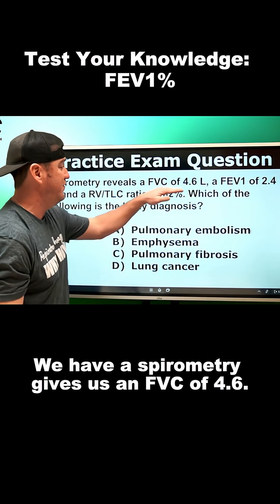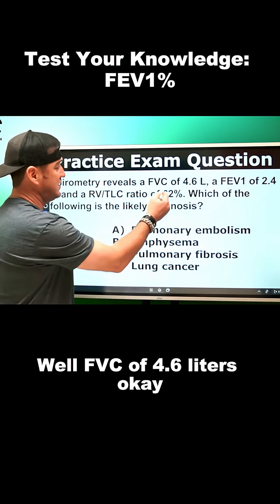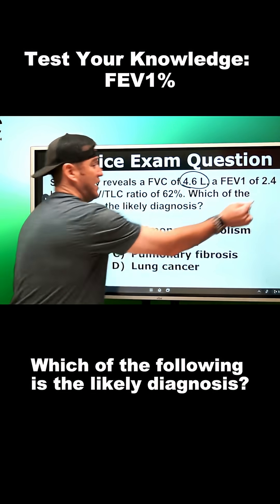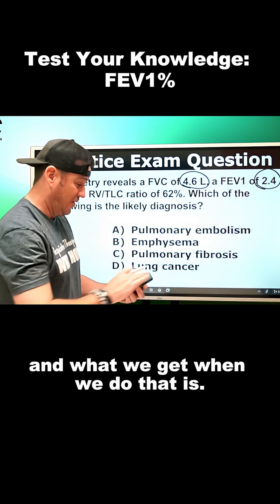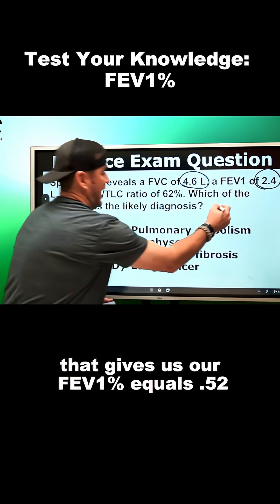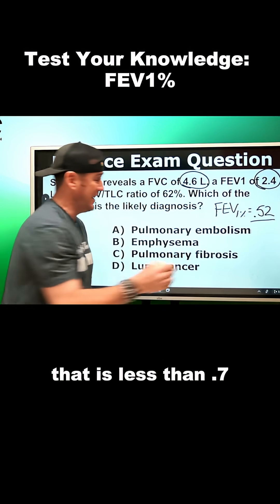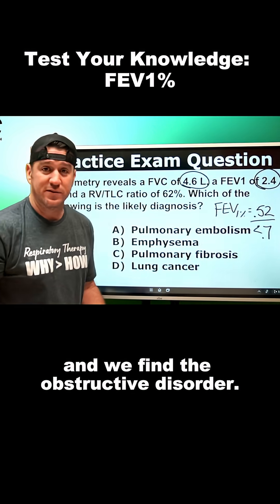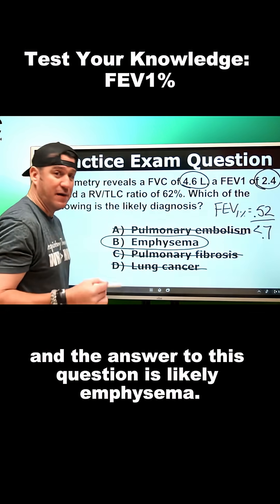Respiratory Therapy - FEV1% Practice Exam Question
Practice Exam Time!

Here’s a classic FEV1% calculation question. Pause the video and work through it on your own—or follow along step by step as we break it down. Great way to test your knowledge in a real exam-style setup!

👉 Want a full breakdown of what FEV1% means and how it’s used in diagnosis?